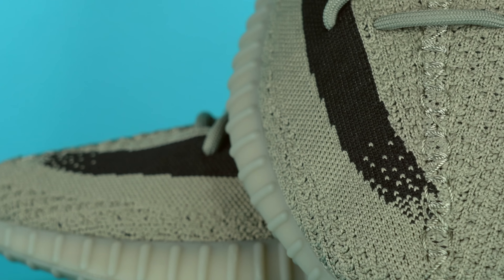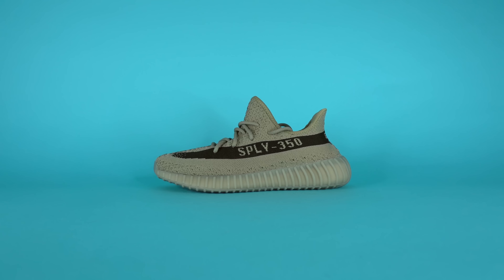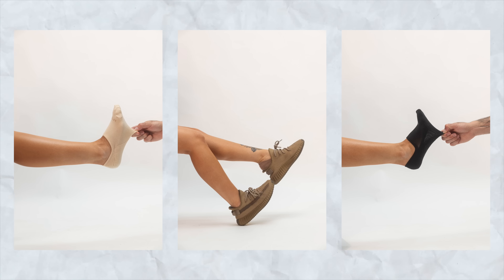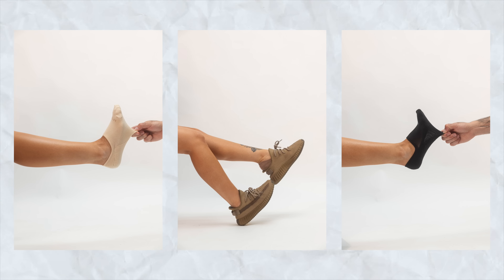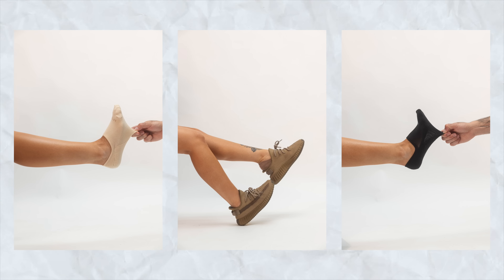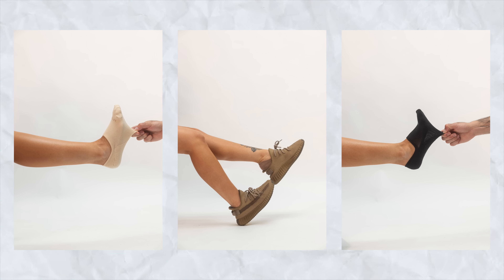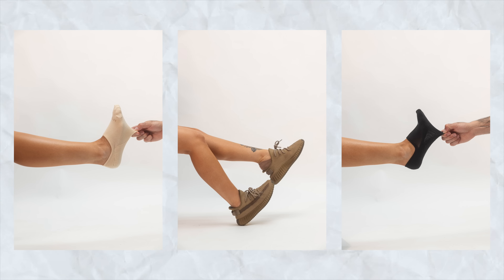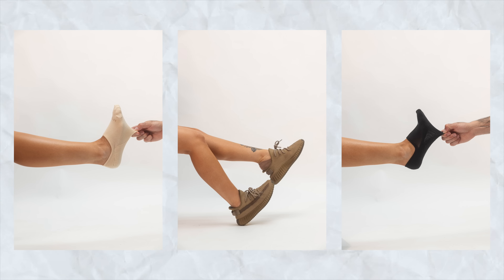The BEST New YEEZY? Adidas YEEZY 350 V2 Granite REVIEW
Today I'm reviewing the upcoming Adidas YEEZY 350 V2 Granite! The Granite YEEZY Boost 350 V2 features a primeknit upper and boost midsole. The Adidas YZY 350 V2 Granite has a release date of August 28th 2023 and a retail price of $230. Check out my full Adidas YEEZY Boost 350 V2 Granite unboxing, review and on feet to learn more.

Seth Fowler
141-I Rte 130 S,
# 383